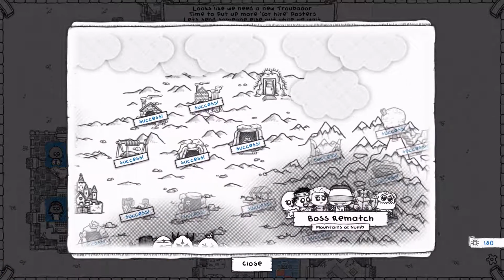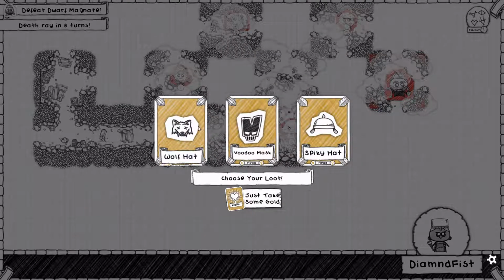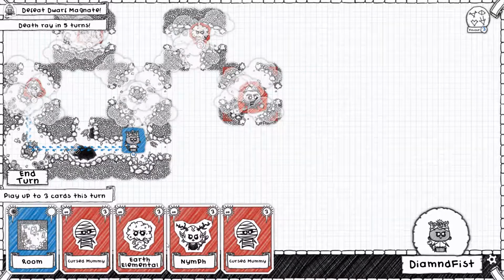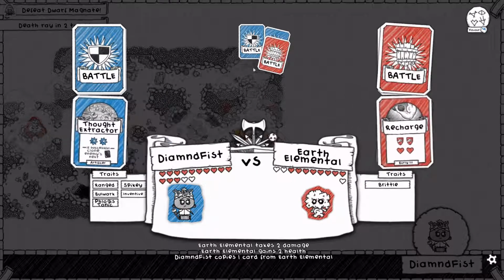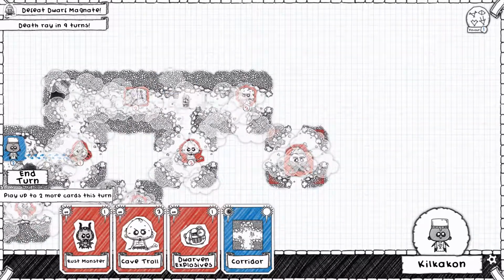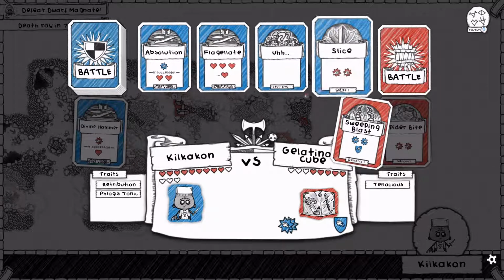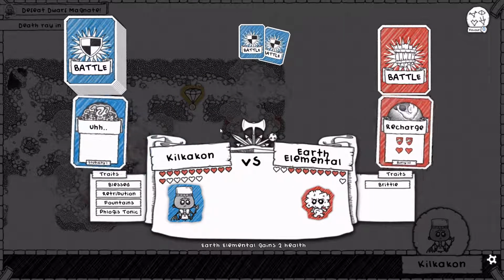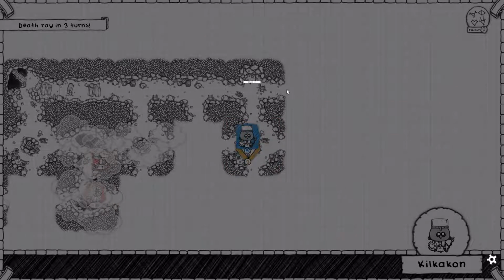Guild of Dungeoneering 68: Death & Decay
This death ray has lots of death. So much death. It's a ray of death actually. If you're exposed to the ray, you might consider yourself dead. We'll find out for sure I'm sure. Do death rays cause death? Am I unwell while writing this description and typing pure nonsense. Probably.